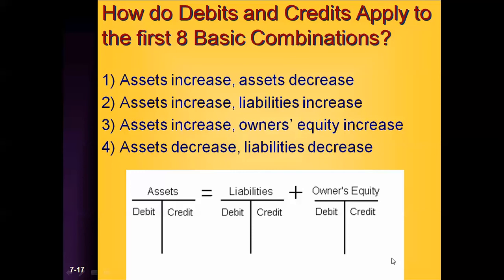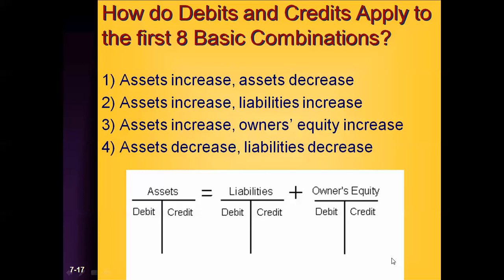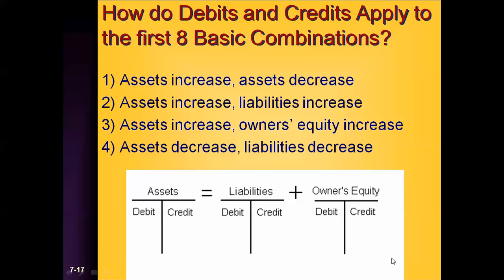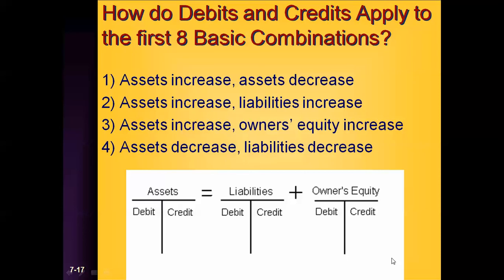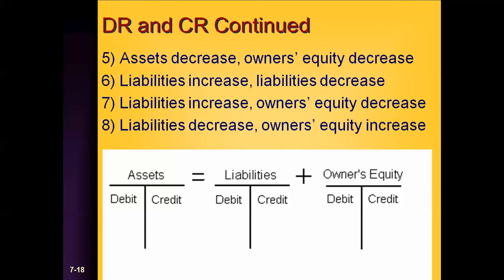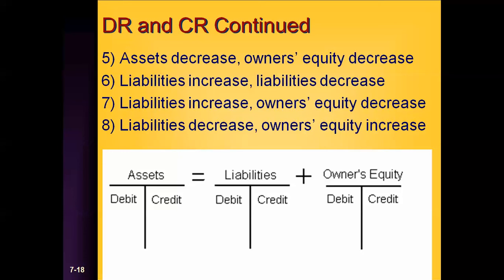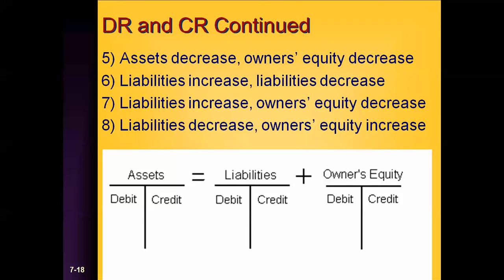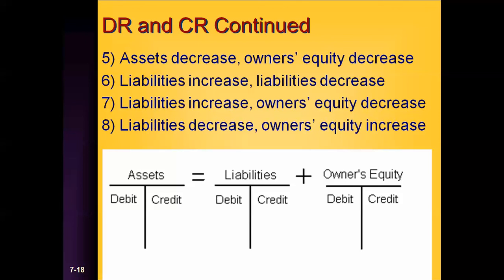College Accounting Chapter 7 Section 3